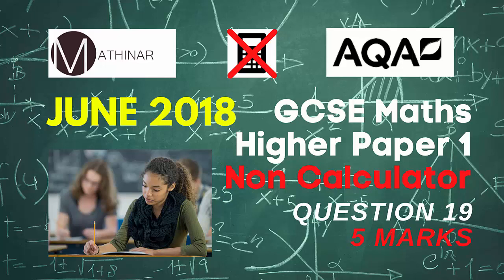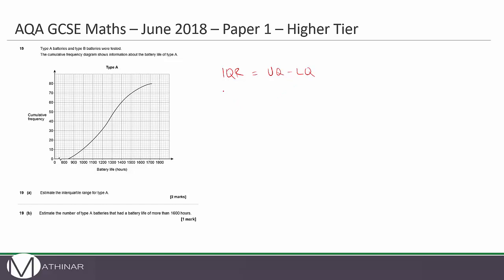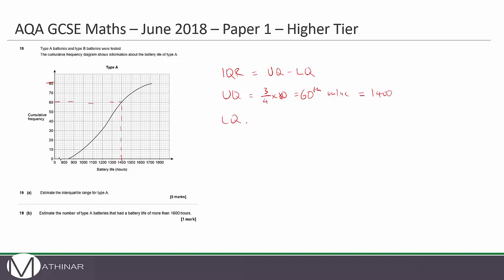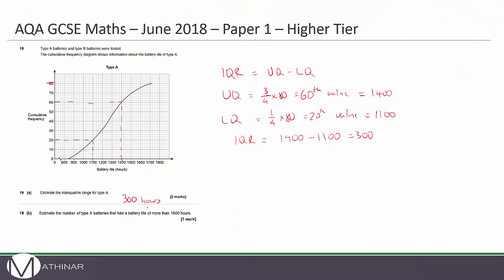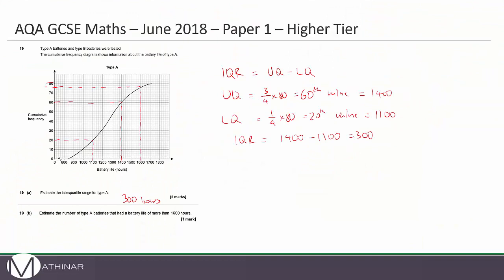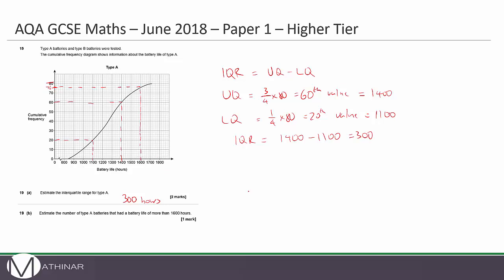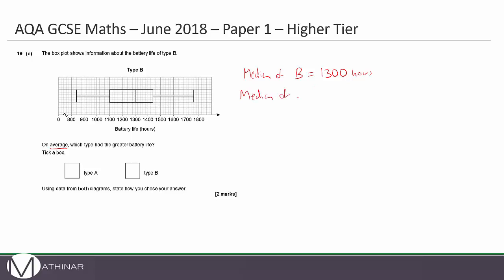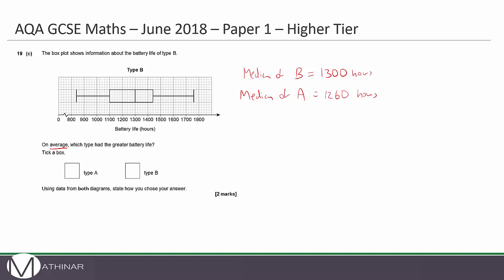AQA GCSE Maths June 2018 - Paper 1 Walkthrough - Q19 (GCSE Cumulative Frequency IQR and Estimation)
Topic: GCSE Cumulative Frequency IQR and Estimation
AQA GCSE Maths June 2018 Higher Paper 1
In this video we go through Q19 of the June 2018 Higher Paper 1. The question requires us to find the Interquartile Range (IQR) given the cumulative frequency graph and then requires us to estimate a value using the graph.

If you have a question in Maths that you need help in answering, please let us know in the comments and we may be able to include it in one of our upcoming videos.

Mathinar provide online Maths Tuition for students from Year 7 (Key Stage 3) through to GCSE and A-Levels.

Mathinar have a long term goal of having a positive impact on the lives of over 100,000 students.